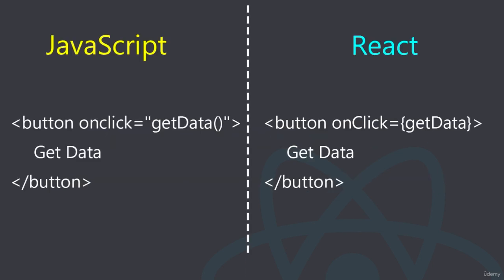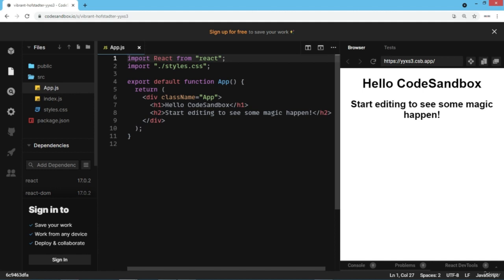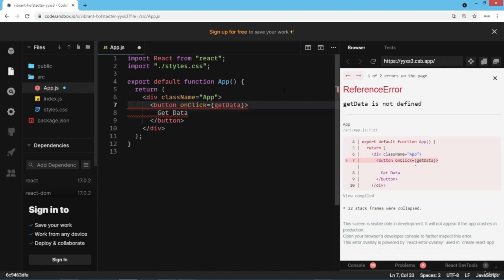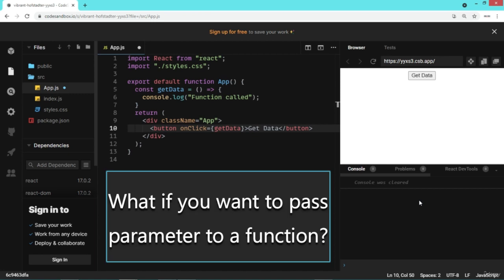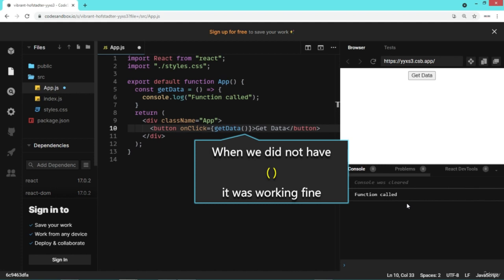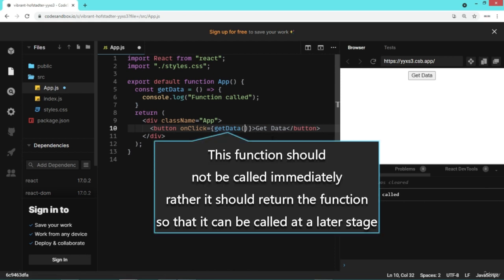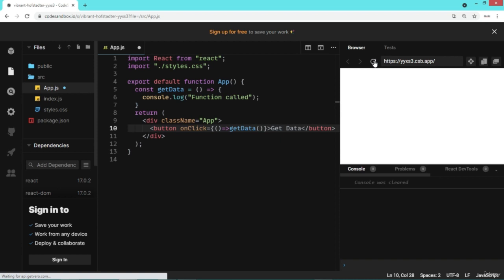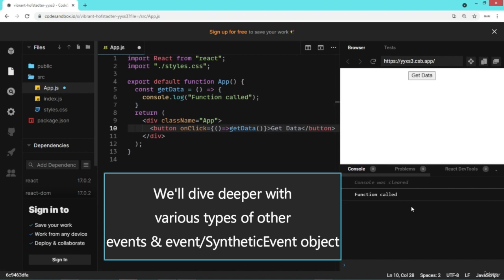2 Quick Essential Recap Events